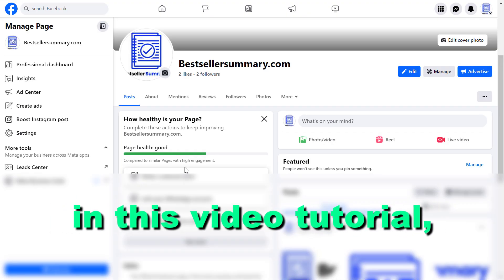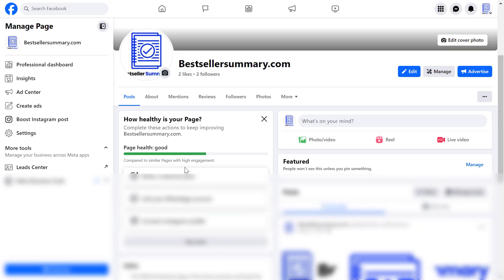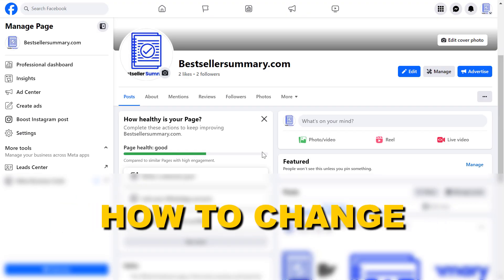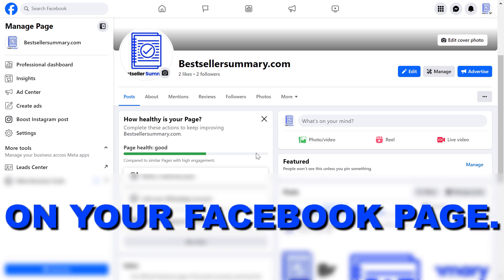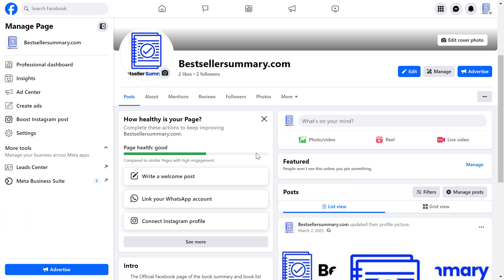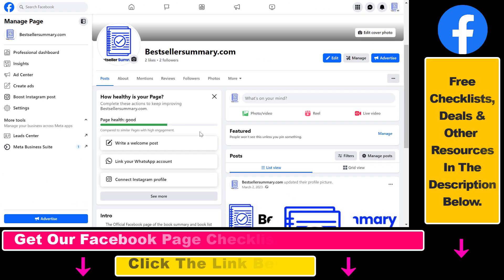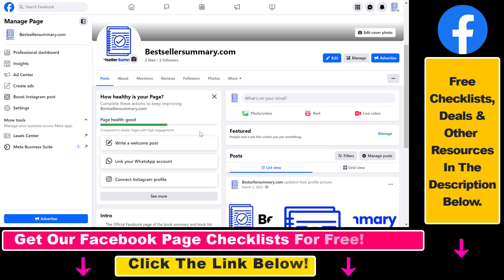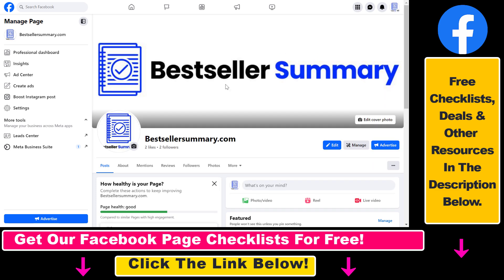How To Change Call To Action Button On A Facebook Page? [in 2025]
Learn how to change the call to action button on a Facebook page.